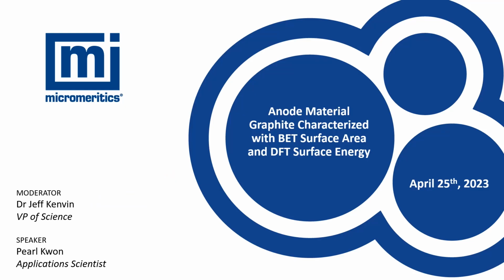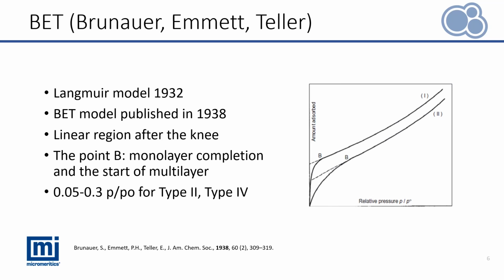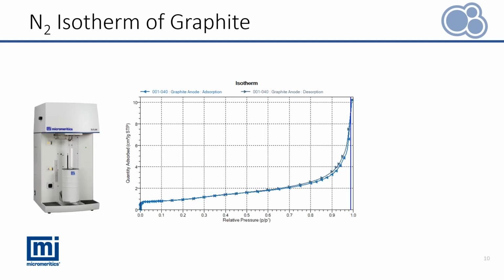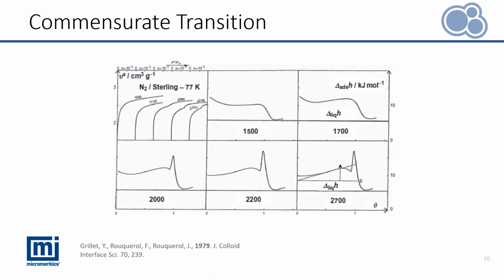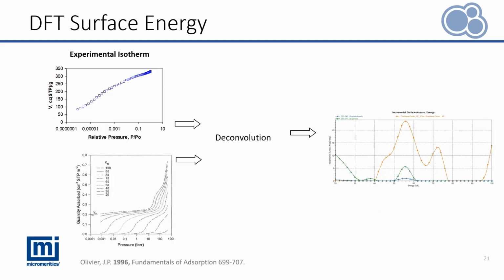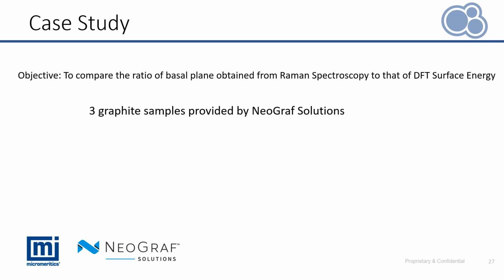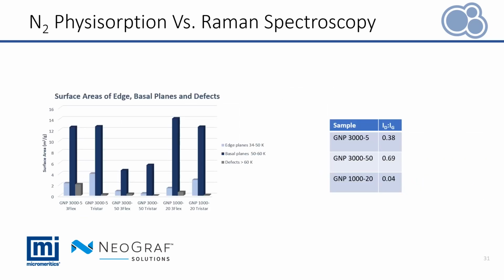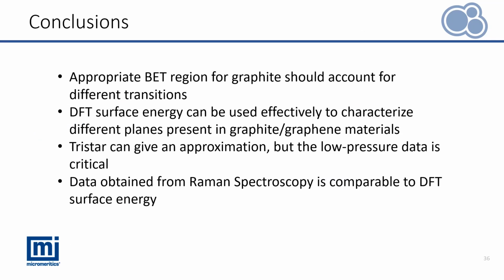Characterizing Advanced Battery Anodes with Gas Adsorption BET Surface Area and DFT Surface Energy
Tune in to this webinar from Pearl Kim, where she discusses the analysis of battery anodes on Micromeritics instruments and how the results of BET Surface Area and DFT Surface Energy inform your battery anodes.